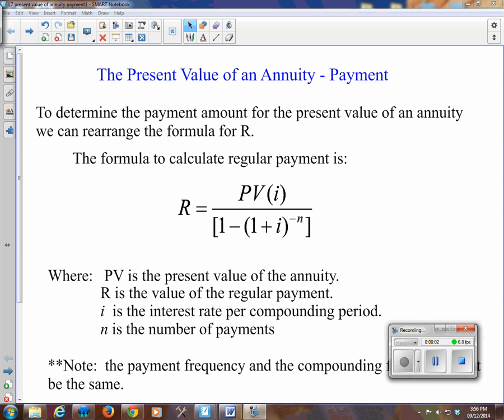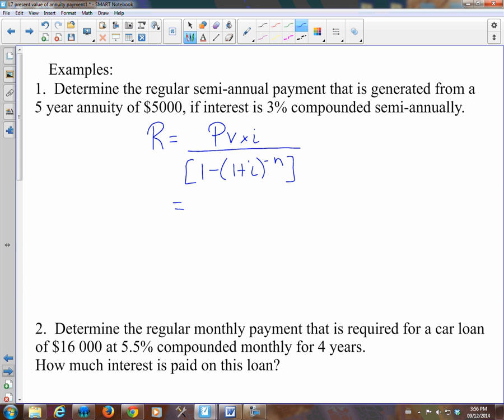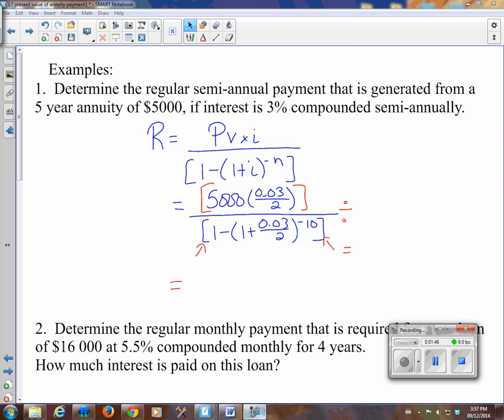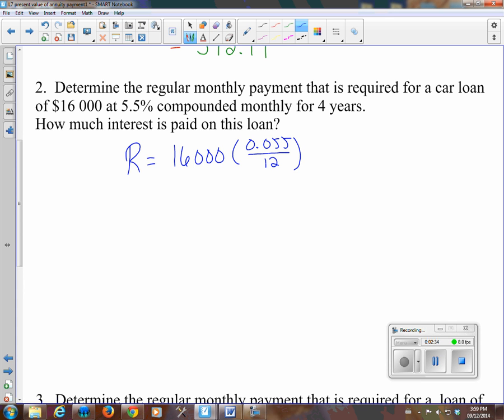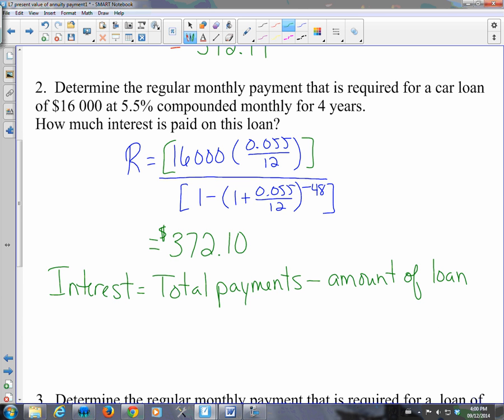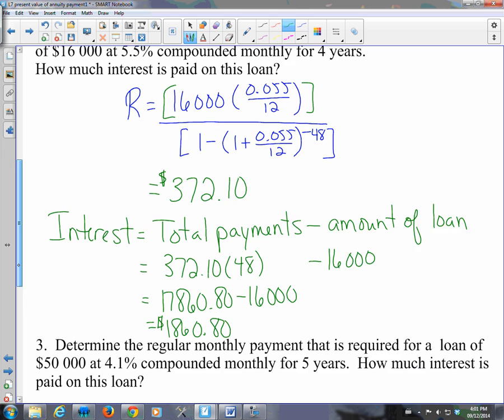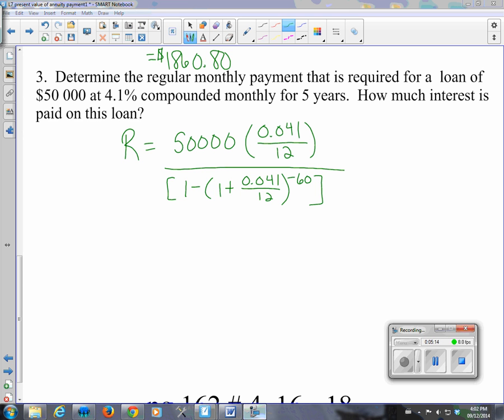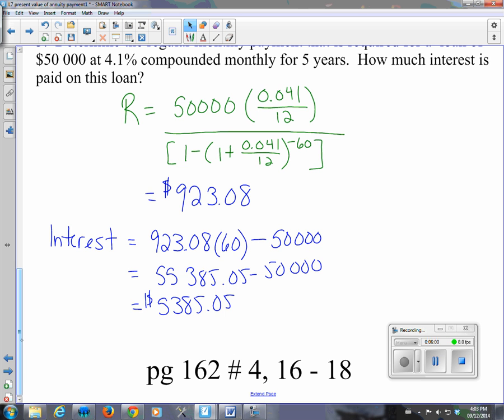U5L8 Present Value of an Annuity Payment